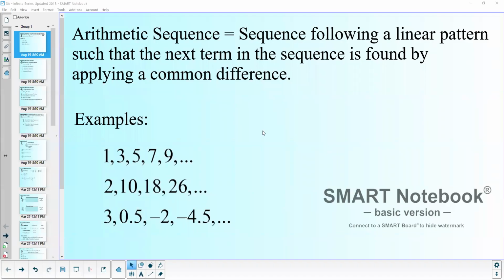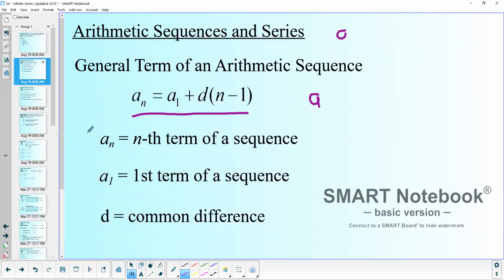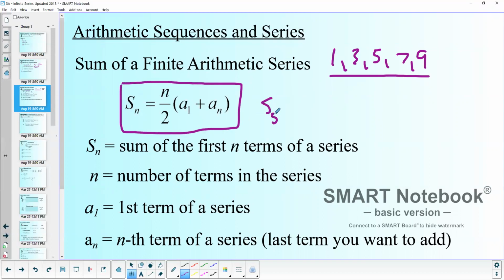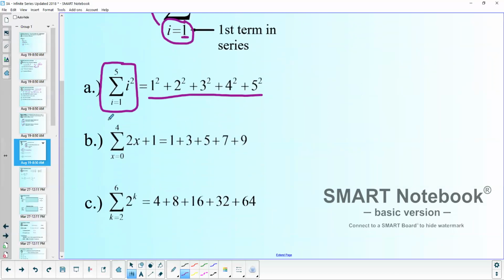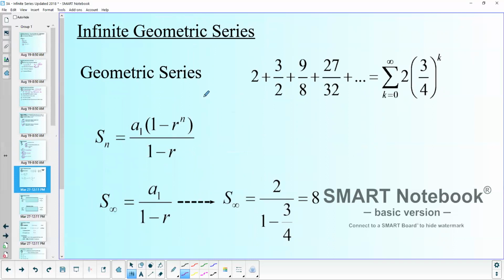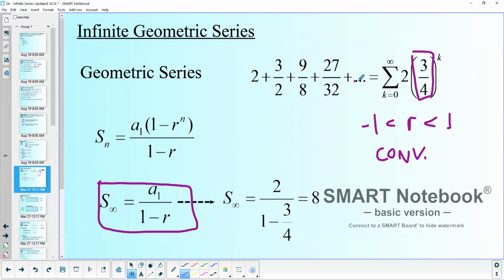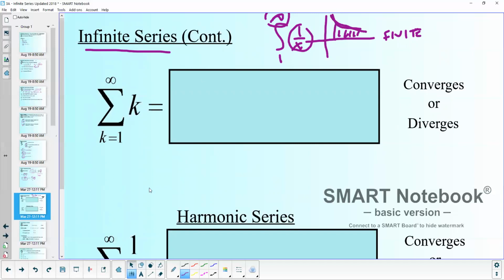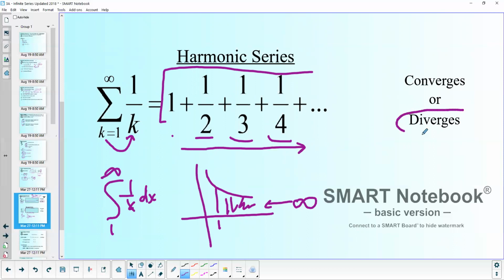IB HL2 - 3A (Part 1) - Partial Sums